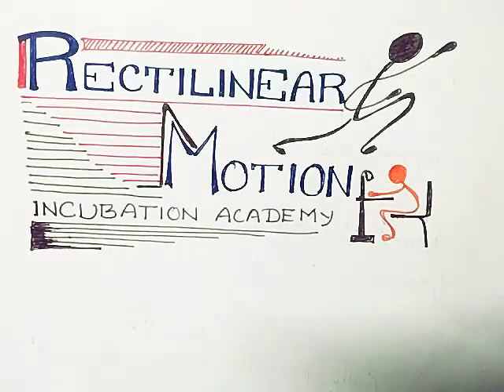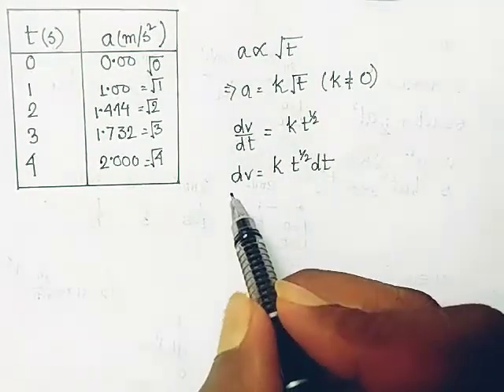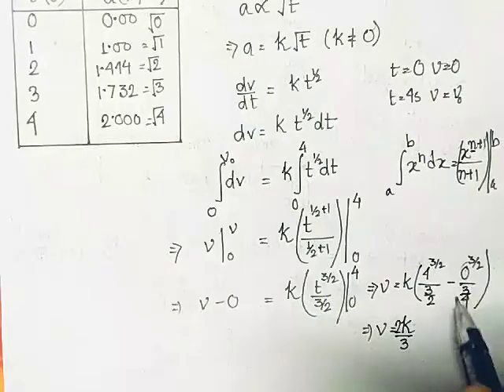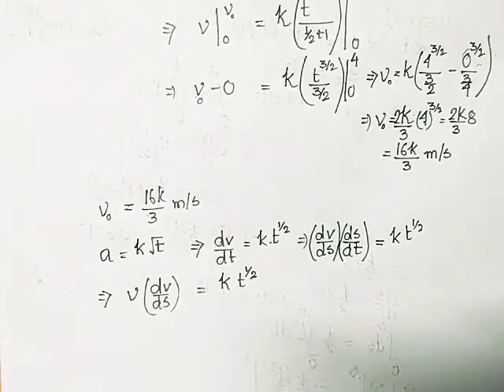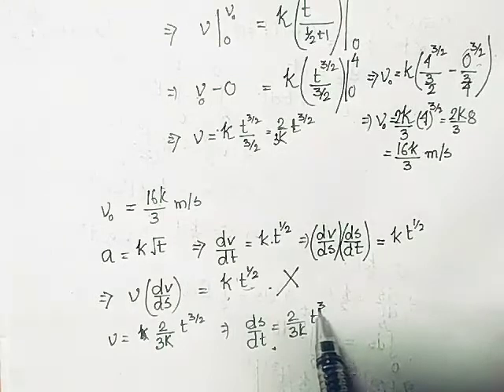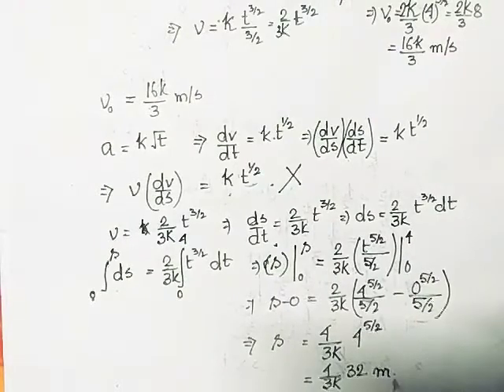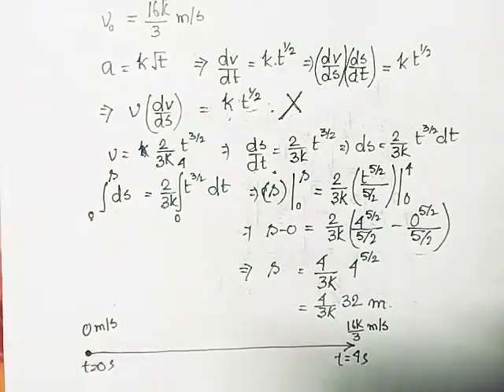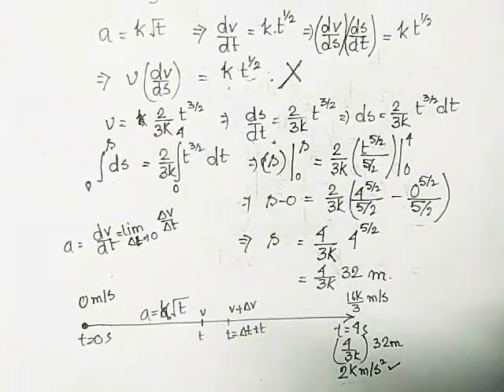Rectilinear Motion - 21 Idea of EQUATION OF MOTION from the table of data | CBSE | ISC | IIT | JEE